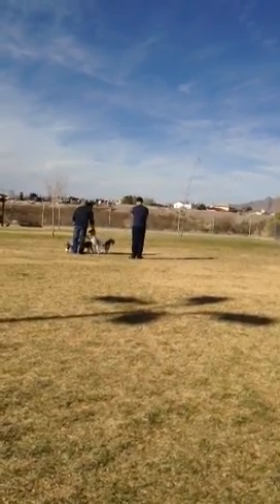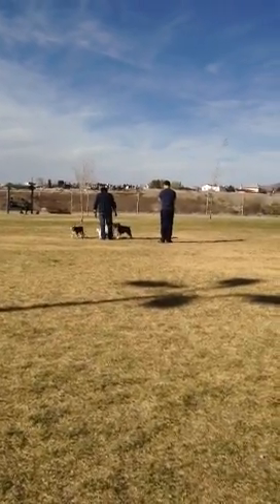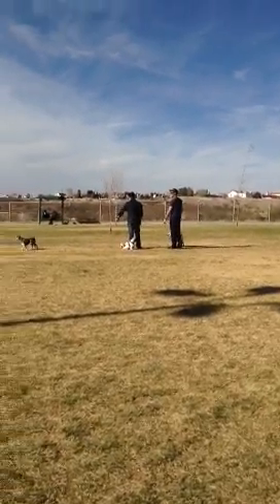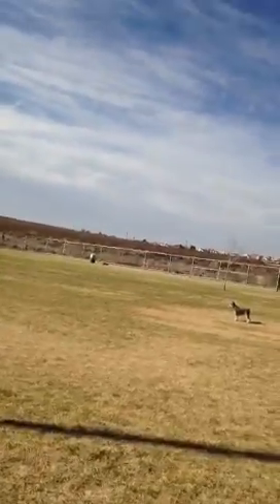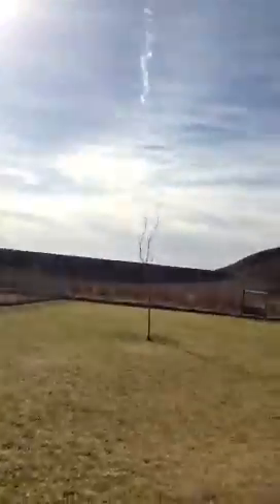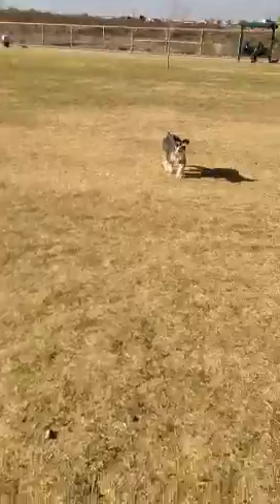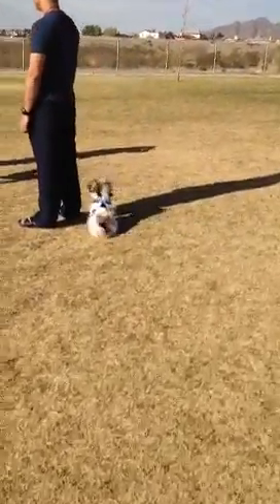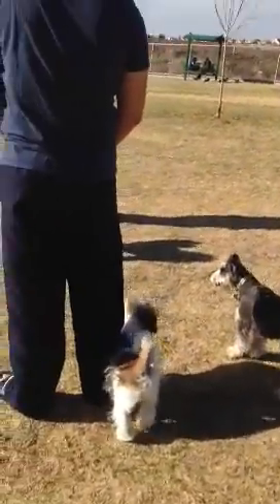Dog Park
His first time being with lots of dogs.